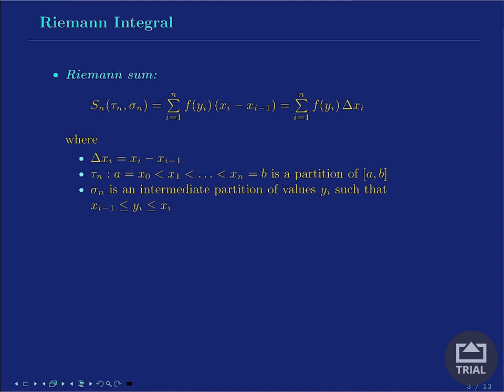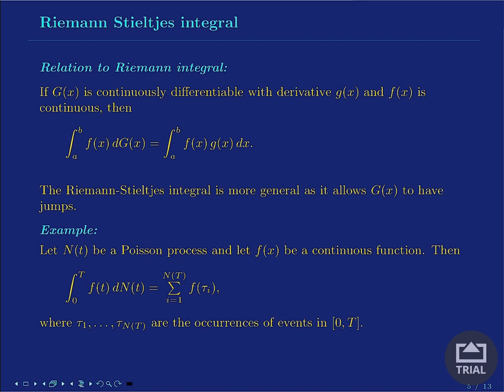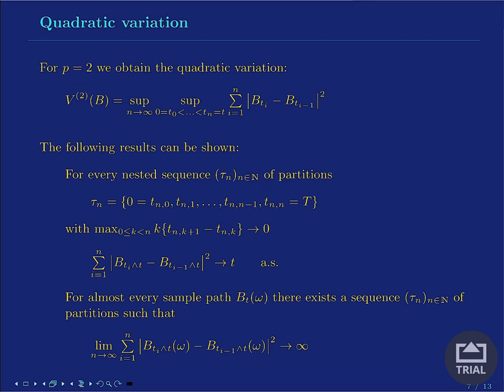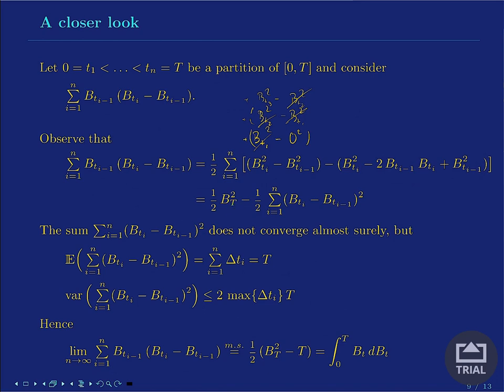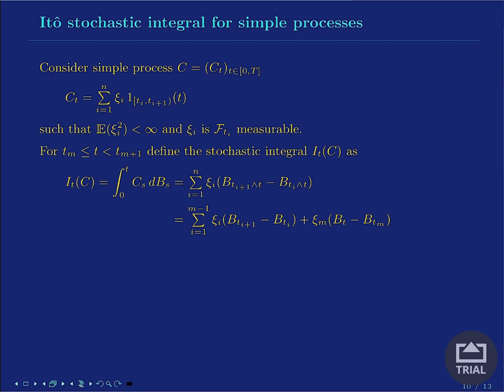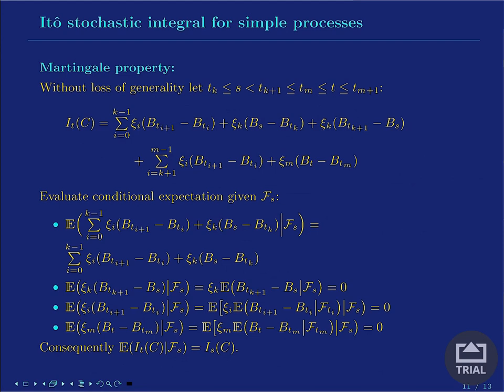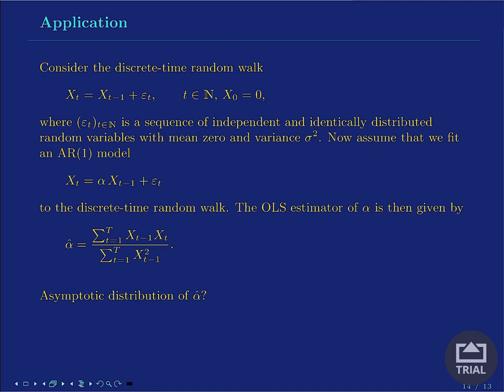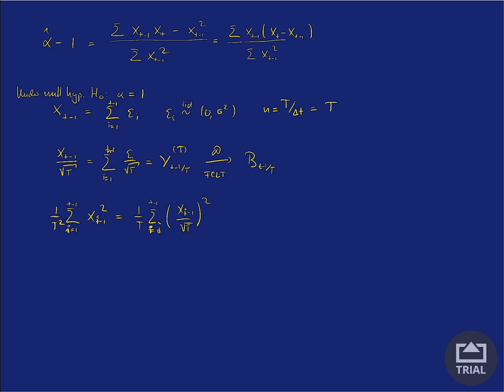EBC4004 2020 Session 5